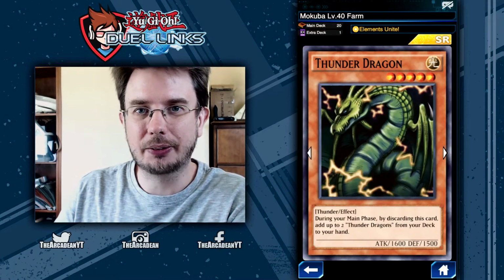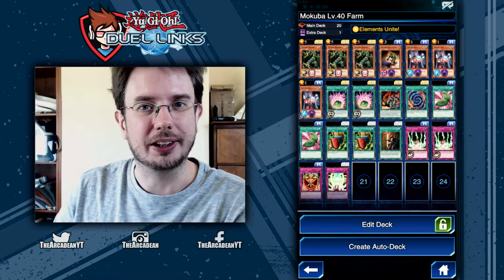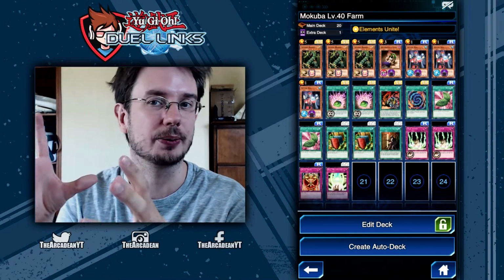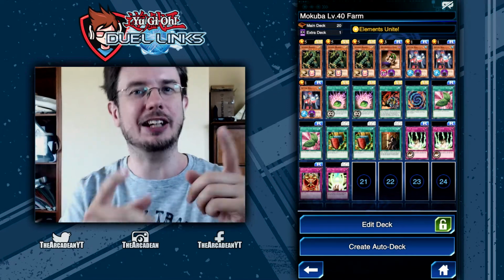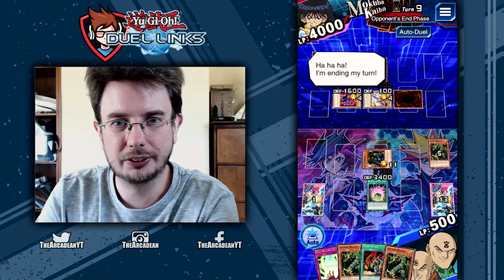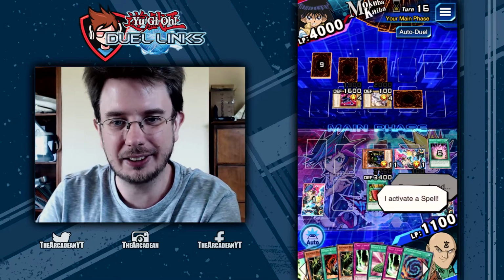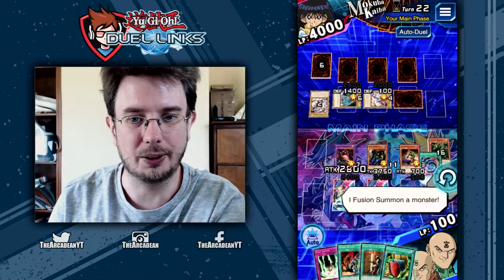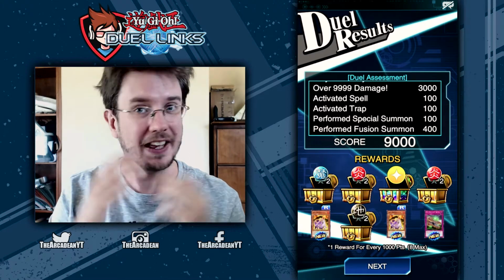MOKUBA 9000 POINTS LEVEL 40 FARM DECK! | Duel Links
USEFUL LINKS ▼

Yu-Gi-Oh! Duel Links is a free-to-play, virtual trading card game developed by Konami for iOS and Android devices, based on the trading card game of the same name. After an initial beta period, the game was first released in Japan on November 17, 2016, and then released to the rest of the world on January 11, 2017.